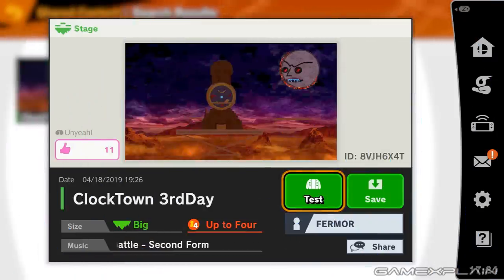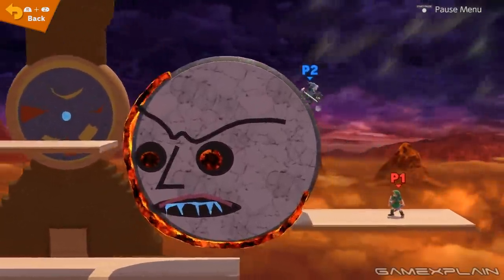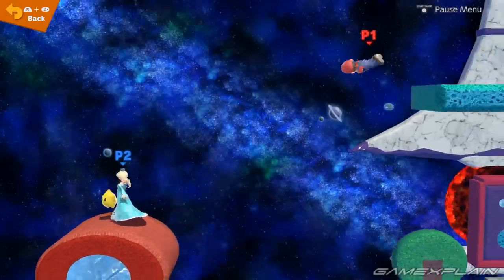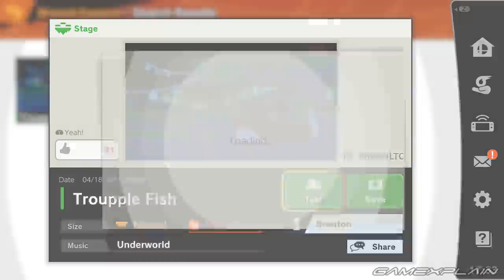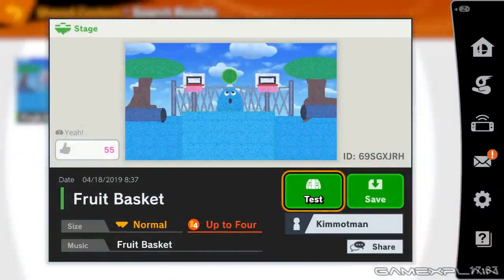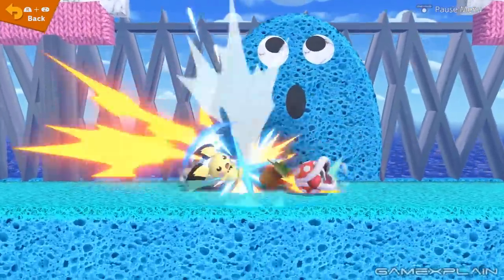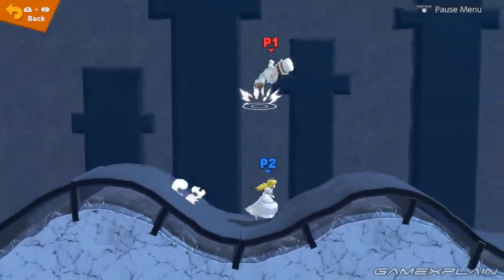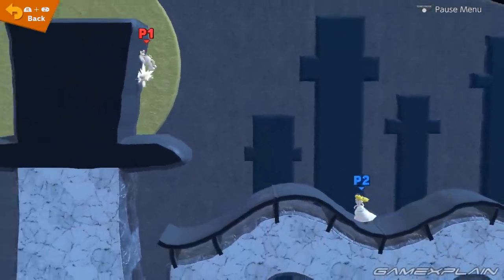5 Awesome Nintendo Stages in Smash Bros. Ultimate's Stage Builder (Clocktown, Shovel Knight & More!)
Stage Builder has arrived in Super Smash Bros. Ultimate and the creations that are already popping up are incredible! So we wanted to highlight five stages inspired by other games like Majora's Mask, Shovel Knight, Rhythm Heaven, Super Mario Odyssey, & Mario Galaxy! But which is your favorite?

Follow GameXplain!